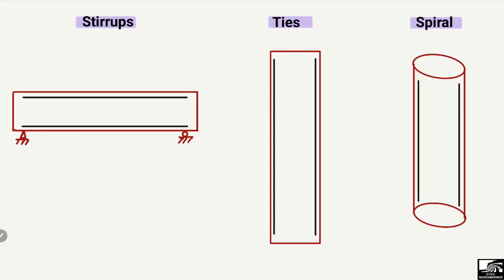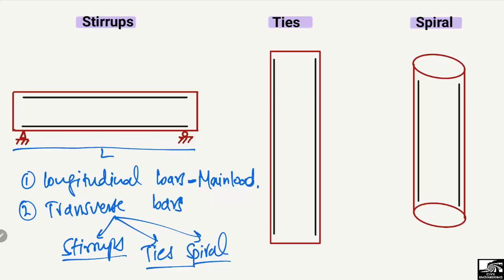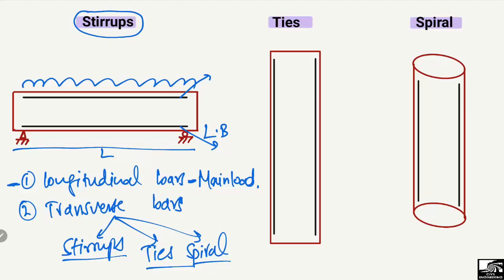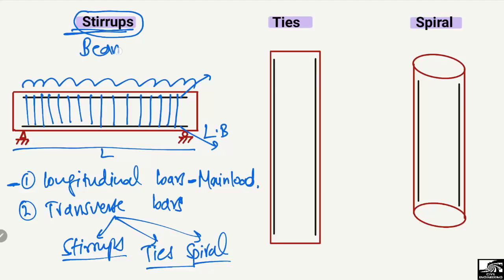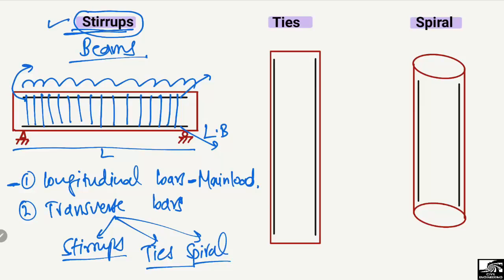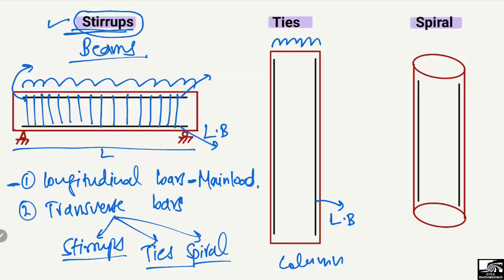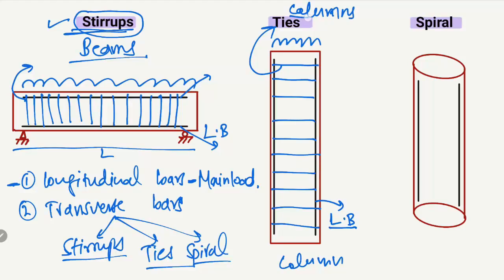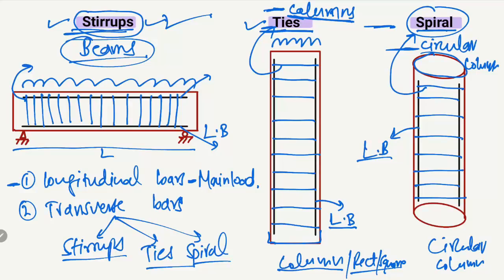Difference between Stirrups, Ties, and Spiral reinforcement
This lecture explains the main difference between stirrups, ties, and spiral reinforcement. All three reinforcement comes under the category of transverse reinforcement. Stirrups are the transverse reinforcement when they are used in beams, Ties are the transverse reinforcement when they are used in rectangular or square column and spiral reinforcement are the transverse reinforcement when they are used in a circular column.

Transverse reinforcement
Stirrups
Ties in column
Spiral reinforcement
Stirrups reinforcement
what is transverse reinforcement
longitudinal reinforcement
stirrups reinforcement
ties reinforcement
spiral bars in the column
types of reinforcement